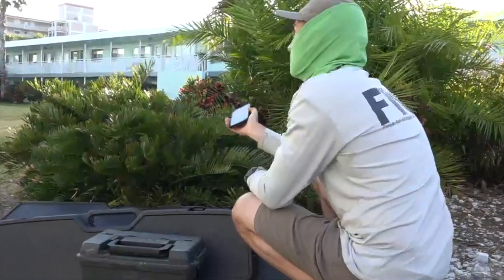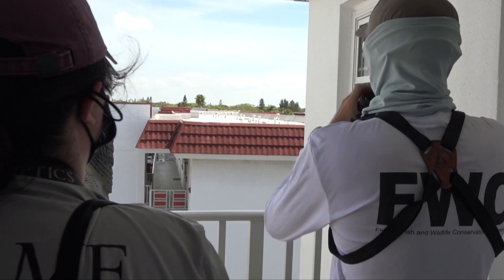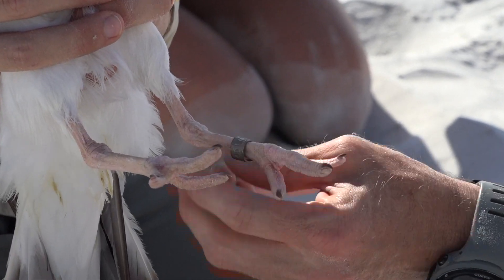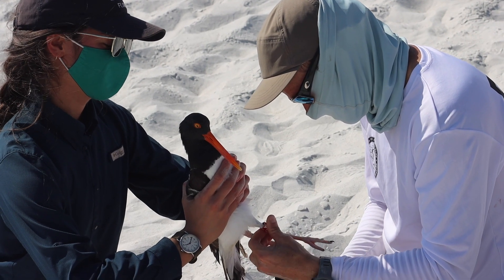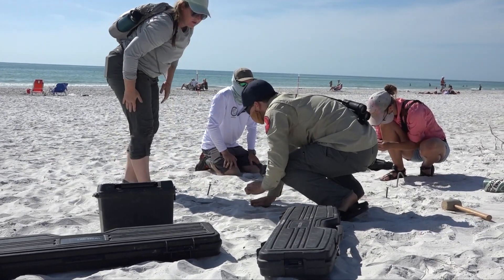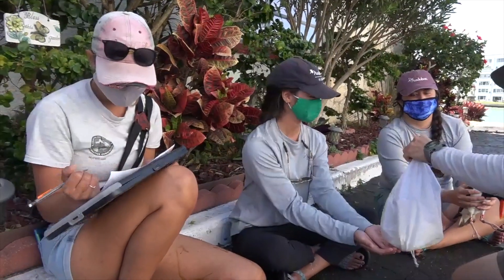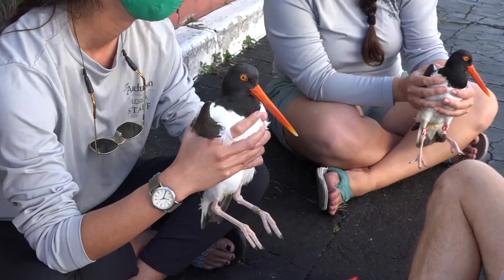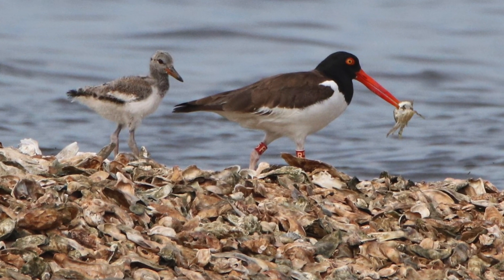American Oystercatcher Banding in Pinellas County Florida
On March 15th and 16th 2021, FWC and Audubon banded two pairs of American Oystercatchers (Haematopus palliatus) in Pinellas County. Pinellas County is noteworthy in oystercatcher research in that it is one of the few places where the birds have been documented nesting on rooftops in an urbanized county. This research would have not been possible without the partnership and knowledge between the Audubon Florida and FWC.